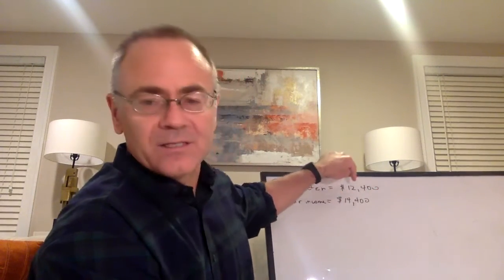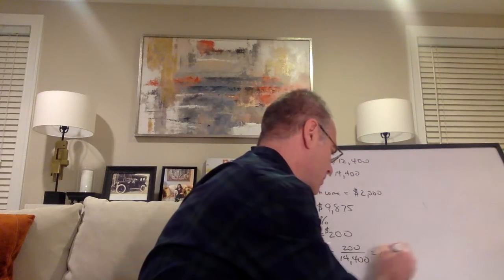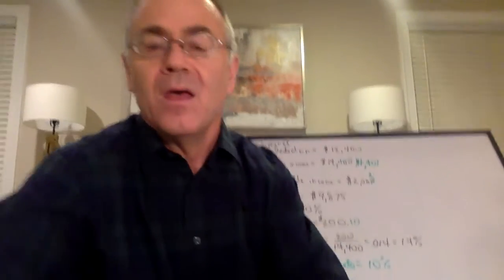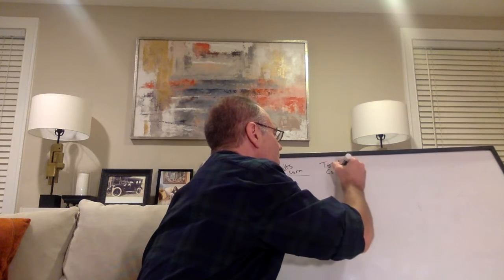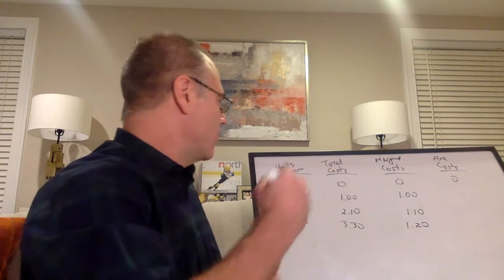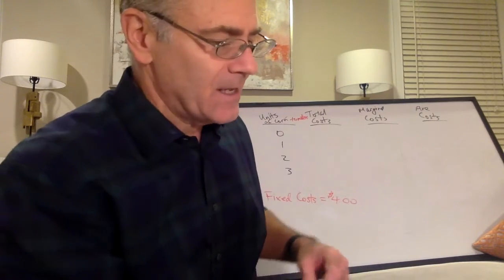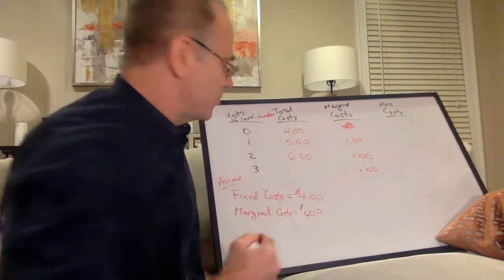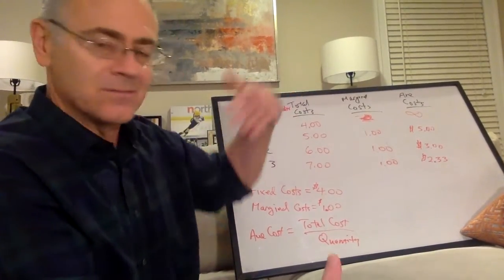T. Groseclose: Econ 100: Lecture 9a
Marginal tax rate vs. ave. tax rate.  Marginal costs vs. average costs -- back to bushels-of-corn example.  Another example:  Tomatoes.  Fixed costs = $4.00.  Marginal costs per bushel = $1.00 (constant for each bushel).  What are the average costs?